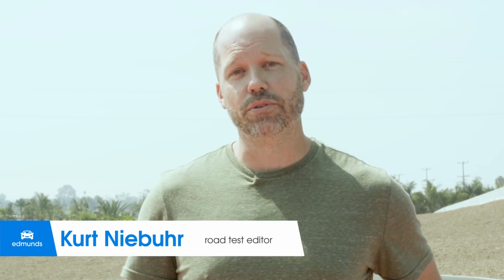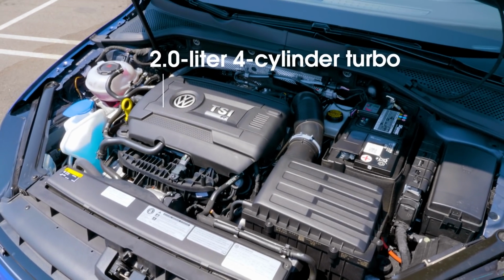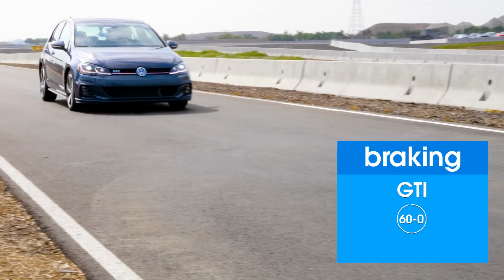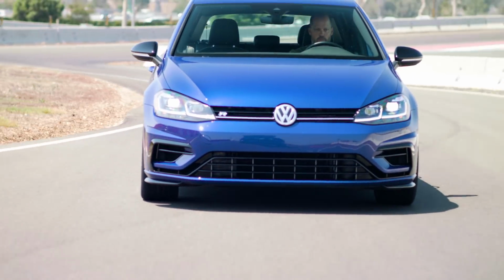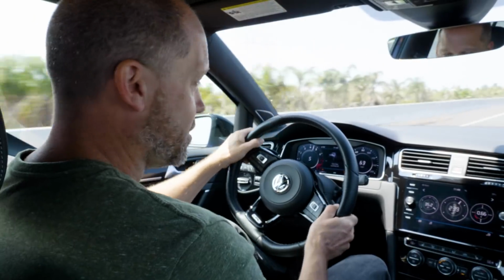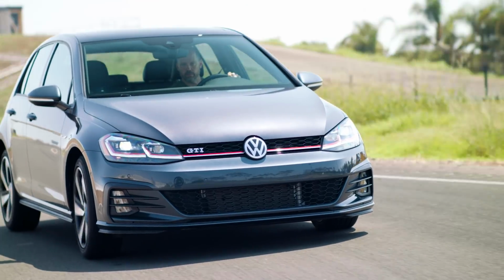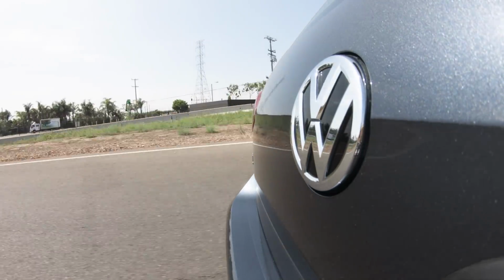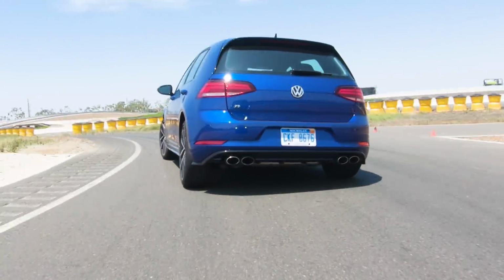What's the Difference Between a VW GTI and Golf R? | Edmunds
To the untrained eye there's little difference between the Golf GTI and Golf R. Under its subtly styled skin, the Golf R packs all-wheel drive, considerably more power and a more upscale interior. The GTI, however, stays true to its roots with its torquey engine and front-wheel-drive layout. So which of the two cars offers a better driving experience? Road Test Editor Kurt Niebuhr drives them back to back to find out.

Q: What are the main differences between the GTI and the Golf R?
A: The Golf R has all-wheel drive and more horsepower, but most of the differences setting the R apart from the GTI are subtle. For example, the Golf R has different exterior styling, different seats and a digital instrument panel. Oh, and depending on how the GTI is equipped, the Golf R can cost nearly $15,000 more.

Q: Does the Golf R get a different engine?
A: Kind of. The engine is the same 2.0-liter turbocharged four-cylinder (EA888 in VW-speak) as what's in the GTI, but it uses a different cylinder head, turbocharger and exhaust valves and has a host of other tweaks to give it more power.

Q: What's the difference in price between the two?
A: A basic VW GTI will set you back just over $26K. The GTI in this video, with the Autobahn trim level, cost nearly $36K. The Golf R starts, and finishes, around $40K. The one in this video has the optional dual-clutch automatic transmission.